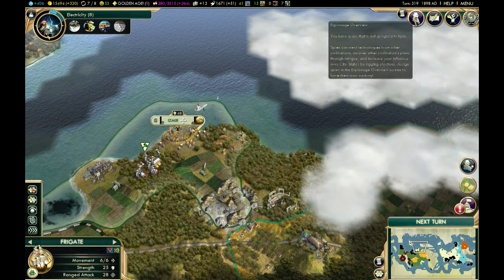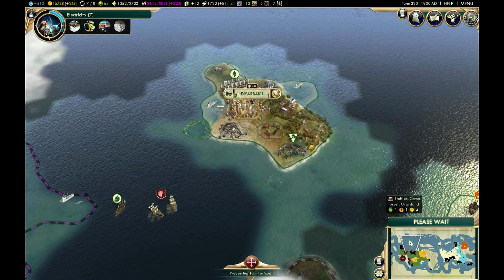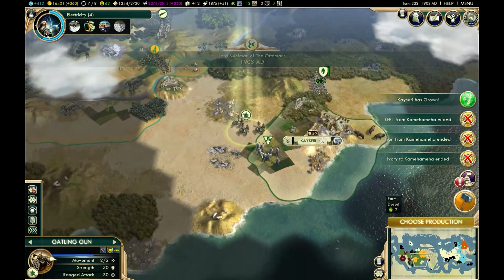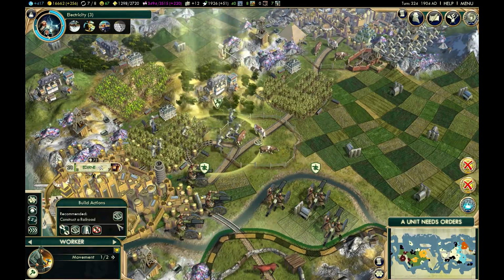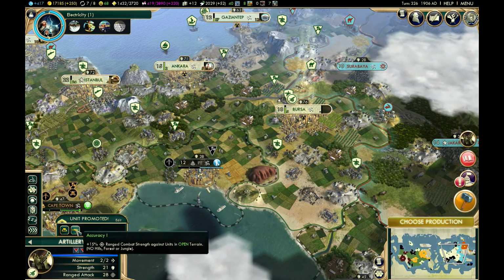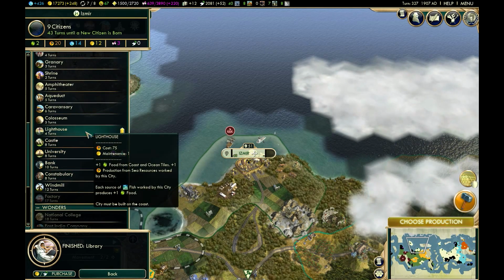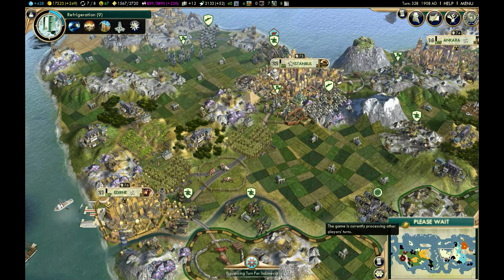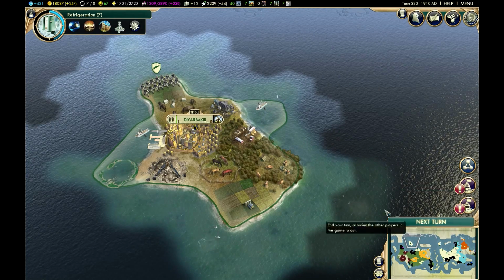Civilization V: Ottomans (Suleiman) - Episode 18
Episode 18 of Civilization V as Suleiman from the Ottomans Empire, a turn-based game. Developed by Firaxis Games and published by 2KGames.